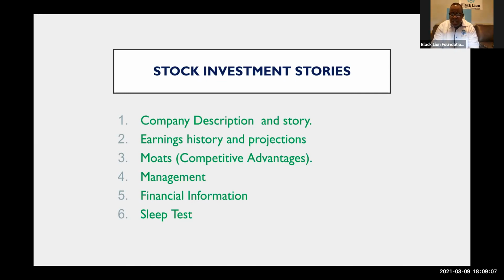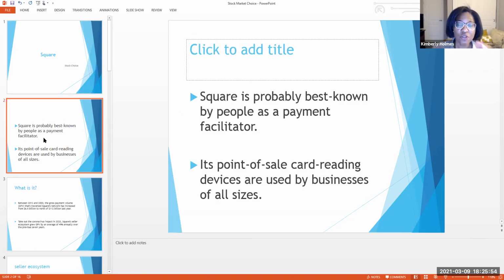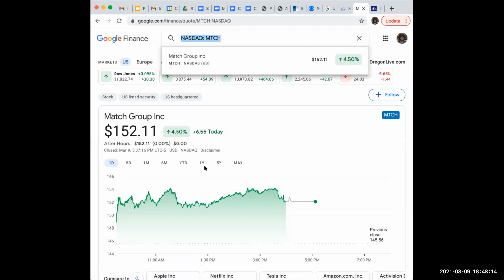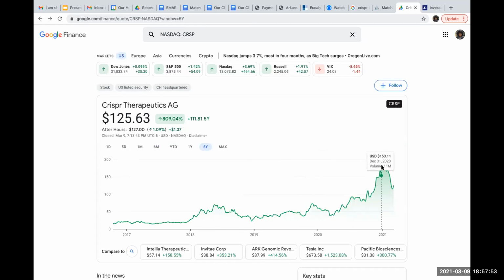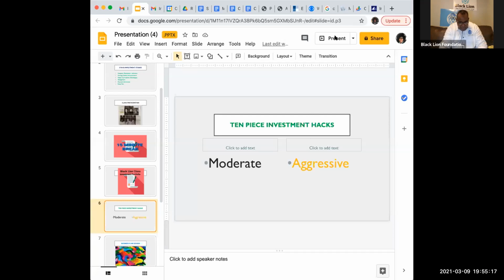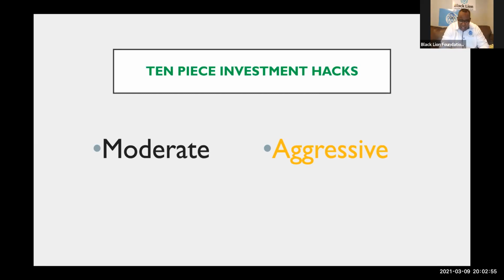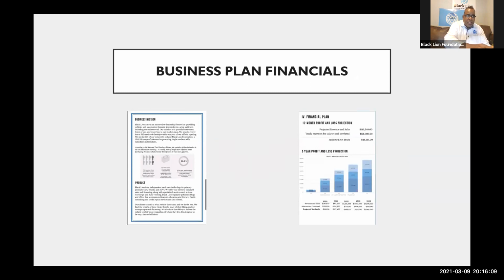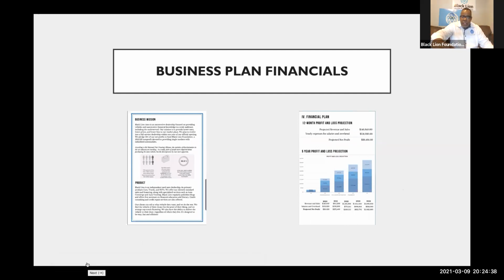ADVANCED ECONOMICS.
The Master Class participants demonstrate beautiful group economics.  Individual members present their unique investment ideas to form an impressive group portfolio.  Therefore continuing an impressive path toward demystifying investing, and demonstrating the keys to wealth accumulation.